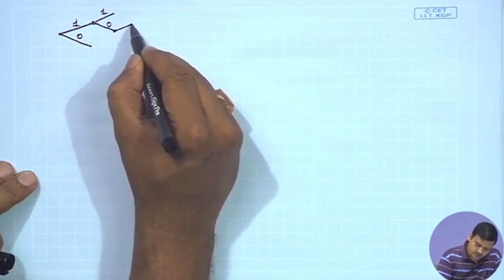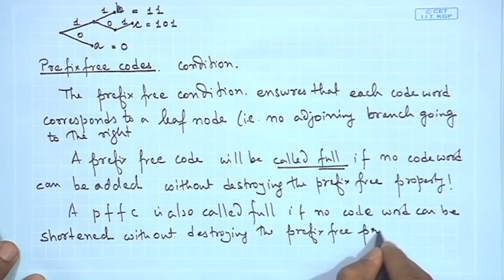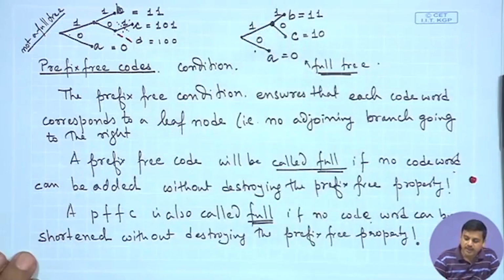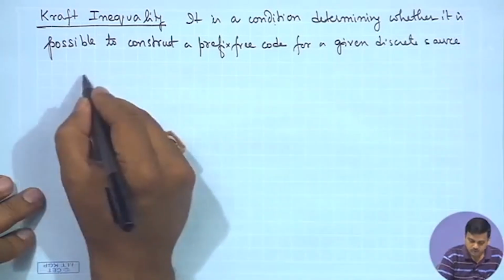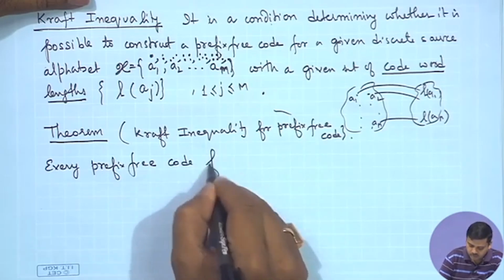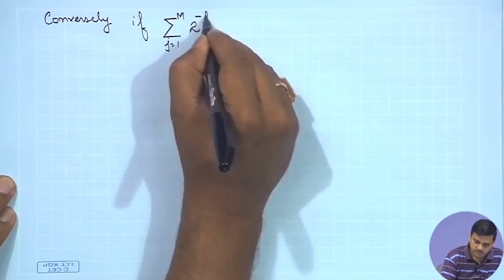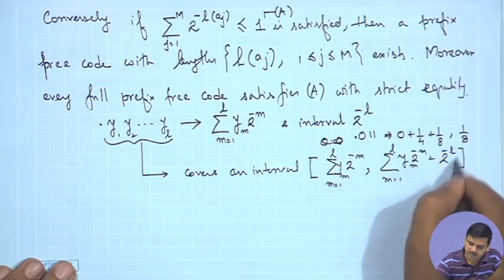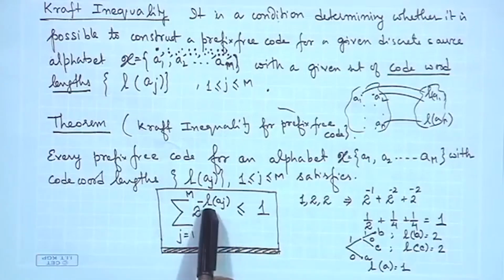Source Coding (Contd.) 4